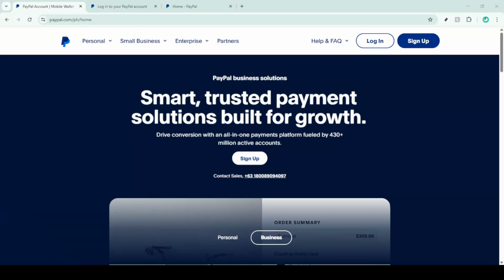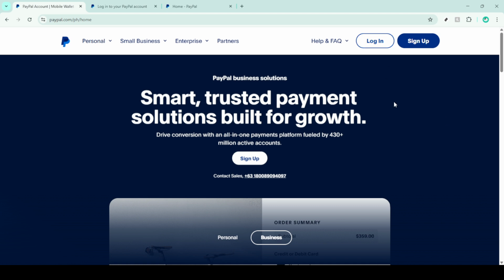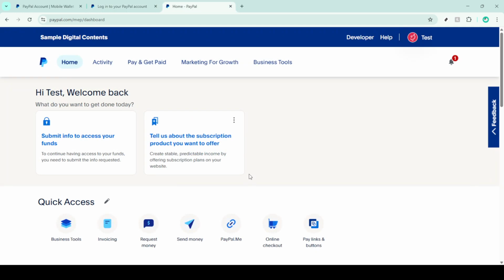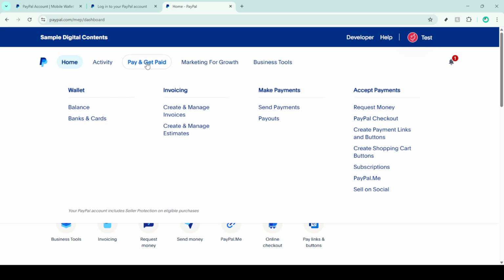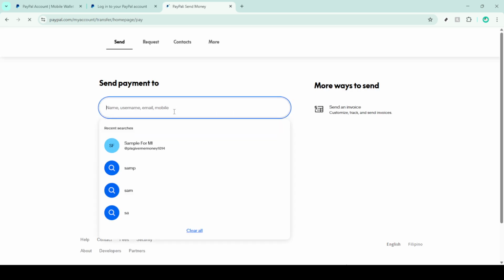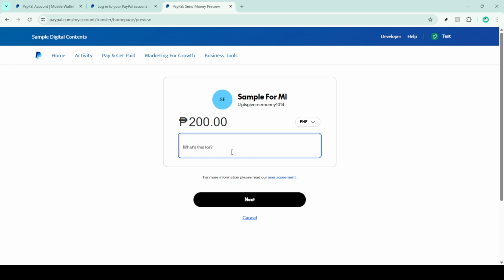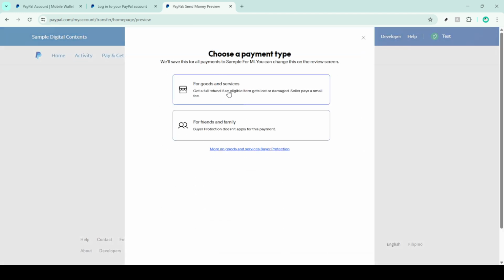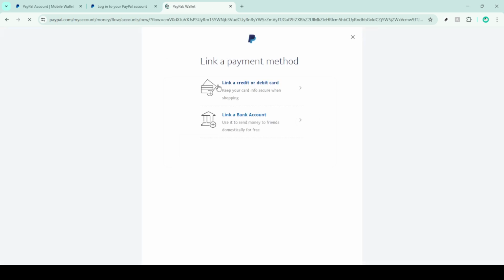How To Send Money PayPal to PayPal Account [2025 Full Guide]